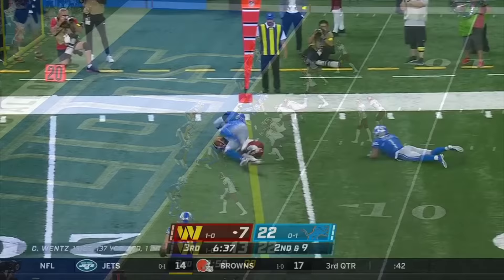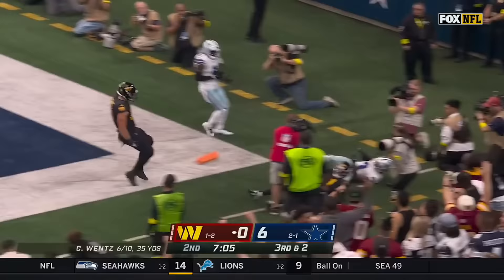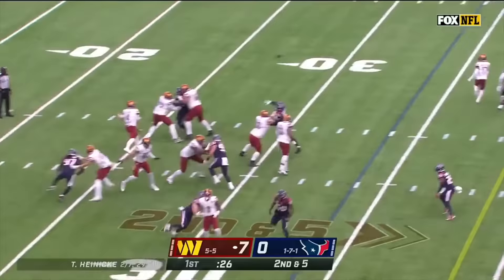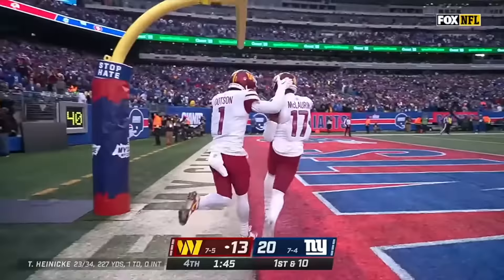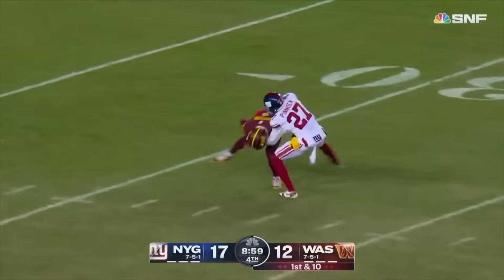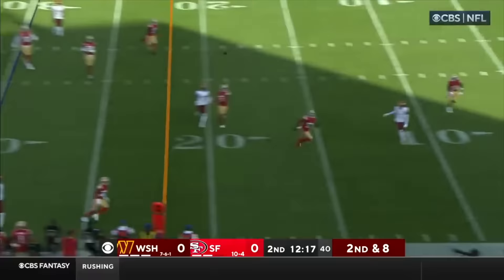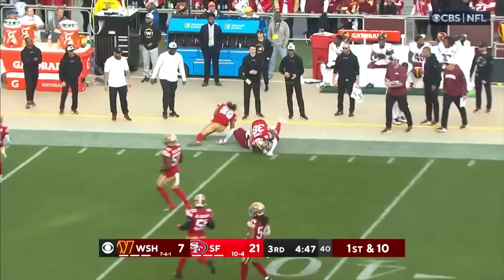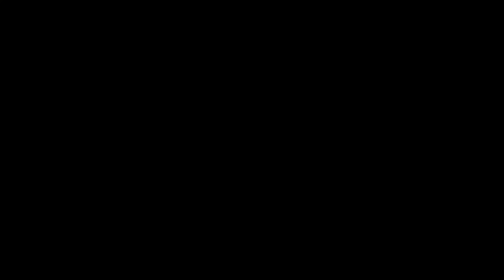Jahan Dotson Rookie Highlights 2022-2023 NFL Season: “Welcome to Philly!”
Highlights from the impressive Washington Commanders rookie first round wide receiver Jahan Dotson. Dotson led the team in touchdowns this season and will look to expand his role alongside Terry McLaurin next season.

32 Receptions 451 Yards 7 Touchdowns